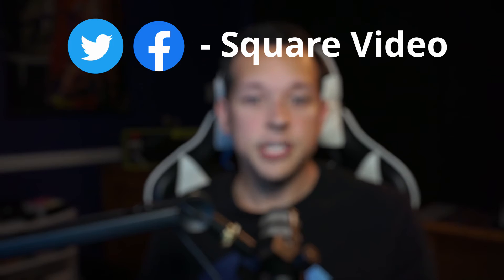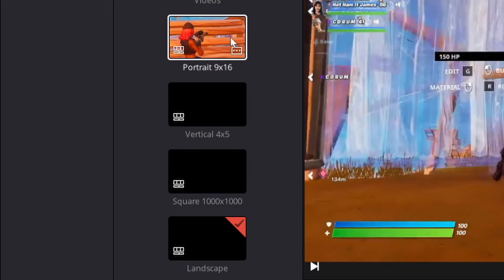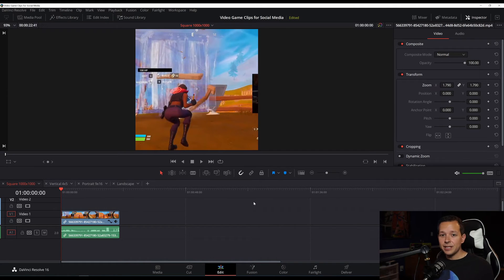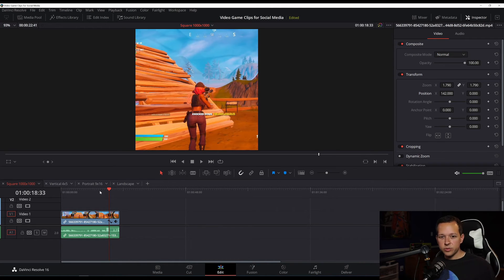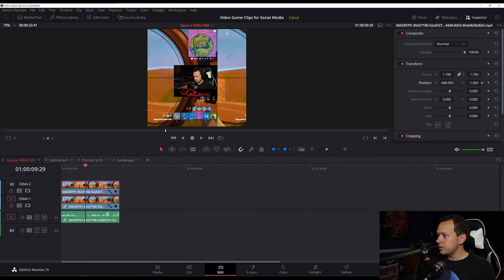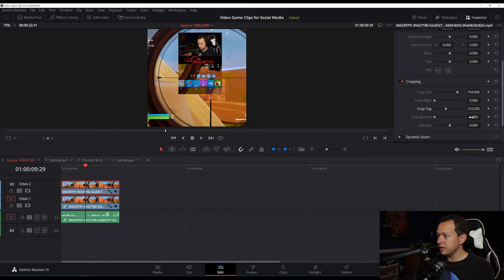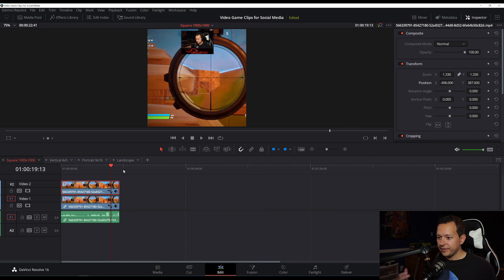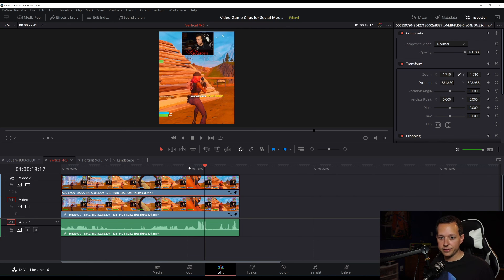How to edit Gaming Clips for Social Media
MY GEAR
Camera - Sony A5100 ➔
Mic - Rode Podmic ➔
Keyboard - Logitech G910 ➔
Mouse - Logitech G502 ➔
Elgato Stream Deck ➔